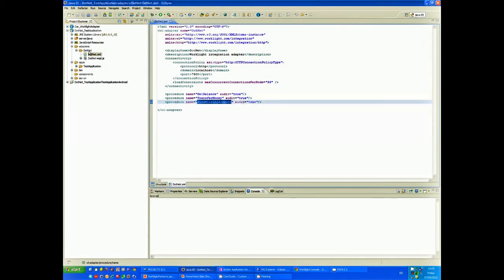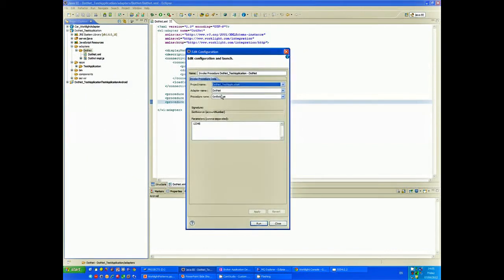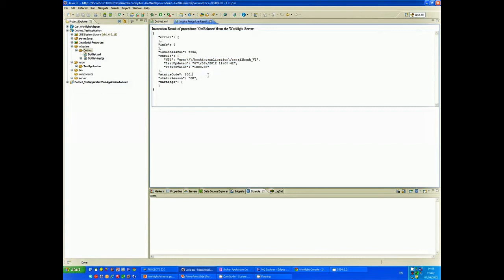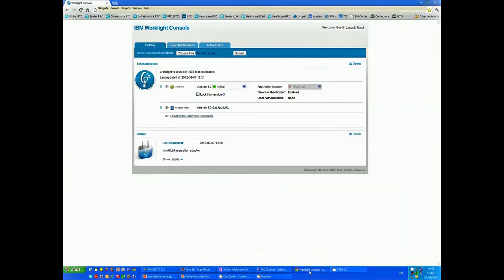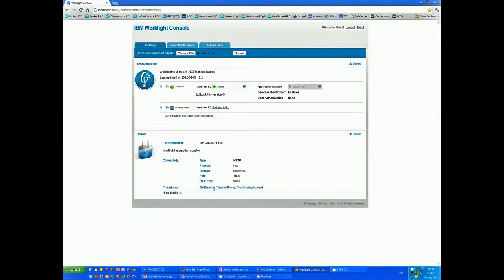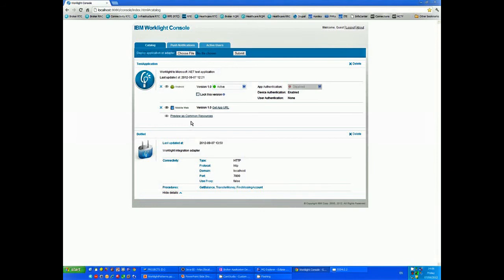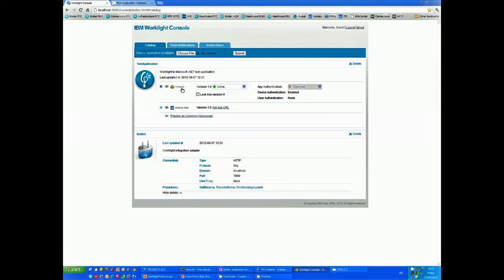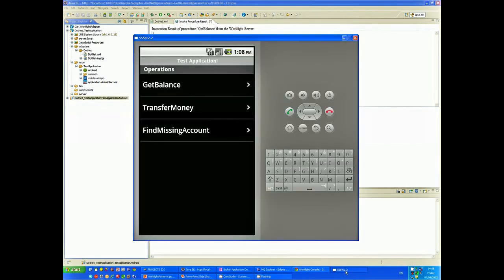Message Broker tutorial: enabling Mobile with Worklight Part 2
In this video, the second in the series, we will use IBM Worklight Studio to test the application that the IBM Message Broker pattern developed in the first video.